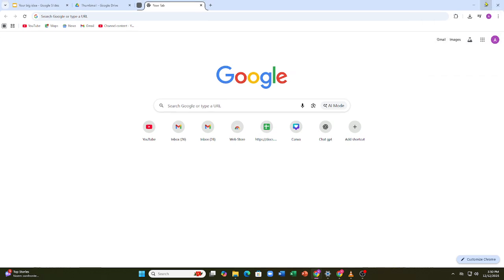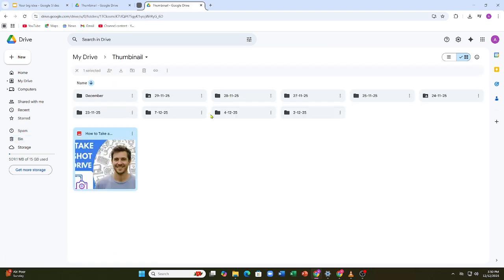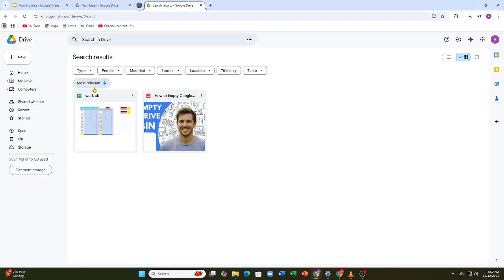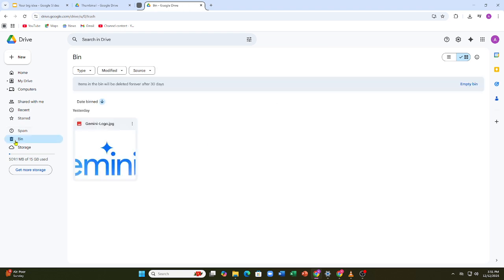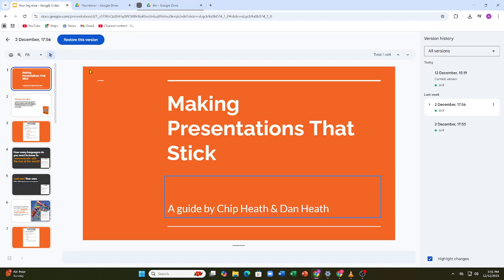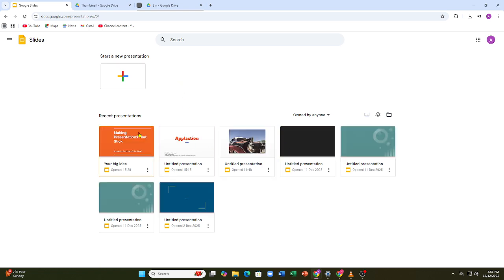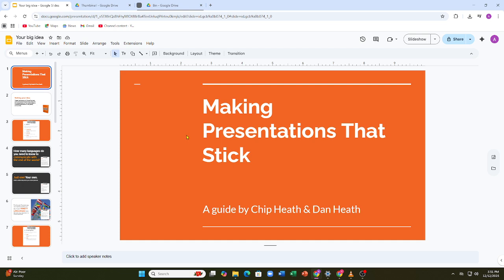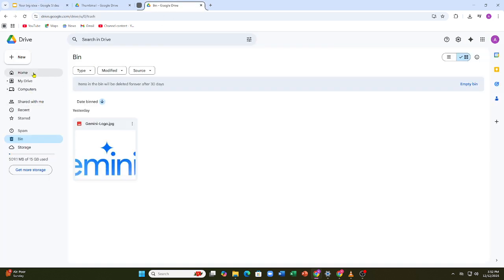How to Recover Google Slides That Were Deleted edit History Full 2026 Guide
Discover the complete 2026 guide on how to recover deleted Google Slides and access edit history! Learn step-by-step methods to restore lost presentations, track changes, and retrieve previous versions. Perfect for students, teachers, and professionals who want to protect their work and ensure no important slide is ever lost.